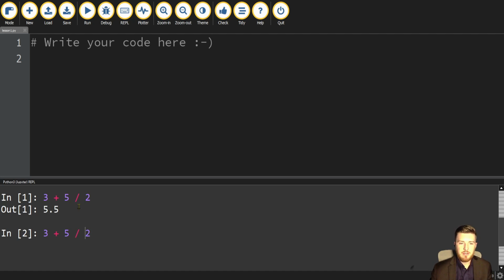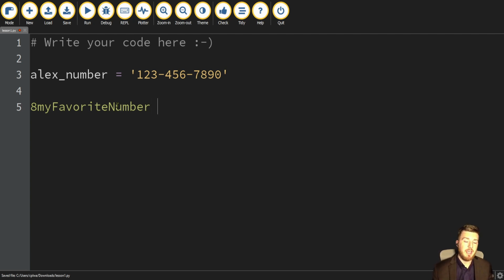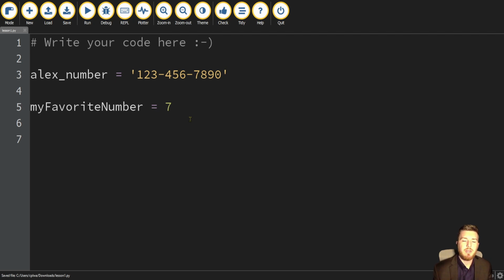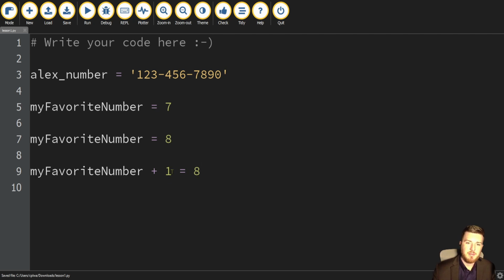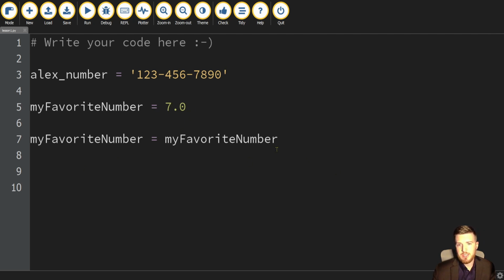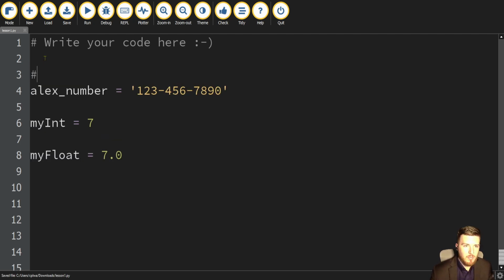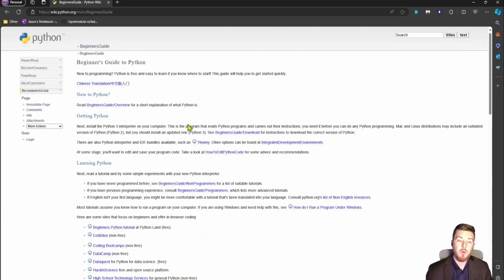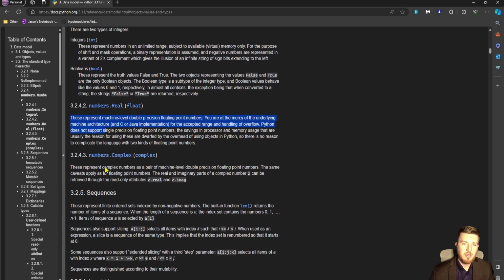Python Pioneers: Lesson 2 - Variables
01:21 Order of operations
04:45 What is a variable
05:42 Variable naming conventions
08:48 Defining and using a int variable
11:46 Using the assignment operator
14:17 Defining and using a float variable
15:12 String variables
17:22 Adding comments in code
18:59 Reading the Python Documentation

In this Video we discuss the order of operations, variables, comments, and how to find help online.

Please note, that the voice for my co-host My Ai Guy is AI-generated, not a human voice. I generated his audio using the OpenAI TTS API.